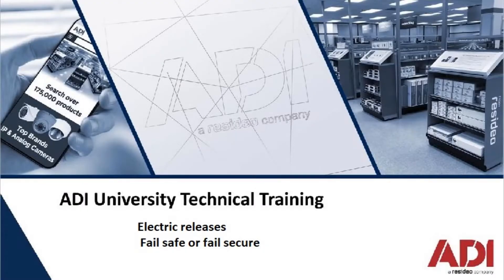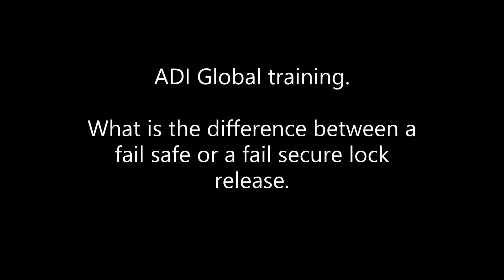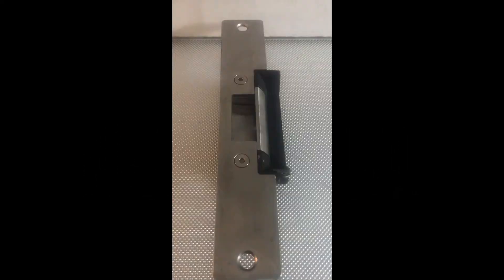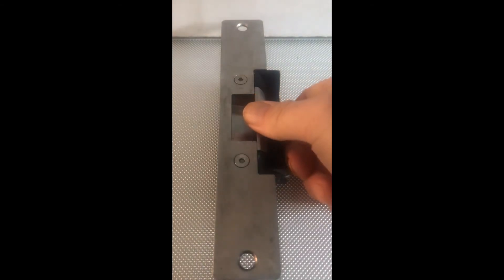FailSafe or Fail Secure Lock Releases - ADI Training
Electric strikes are a popular electronic locking device for access control, in this video we discuss the difference between failsecure and failsafe and the benefits , along with with a demonstration of a failsecure lock and a failsafe lock, also known as power to lock or power unlock devices.